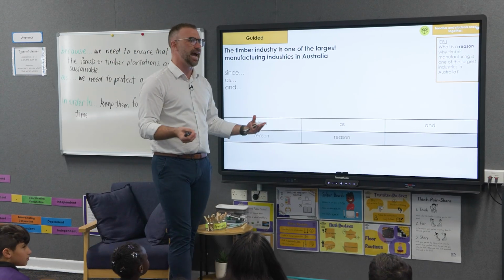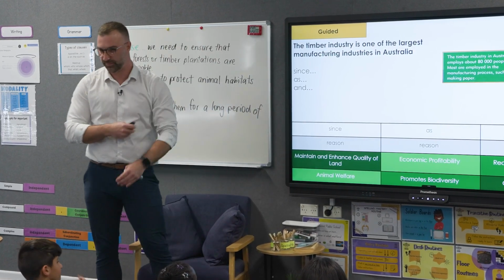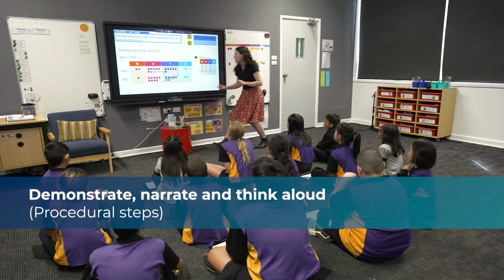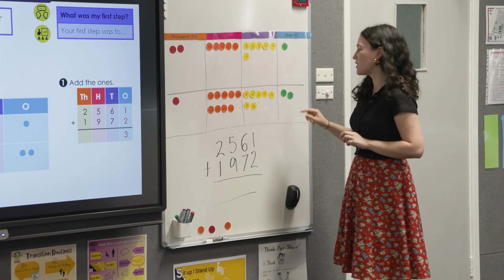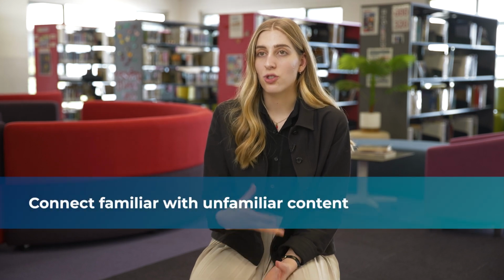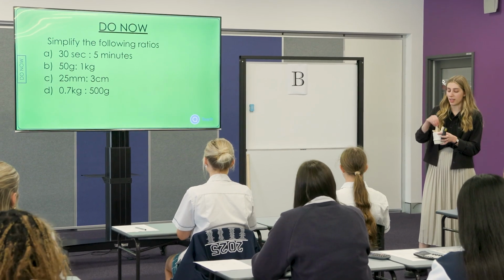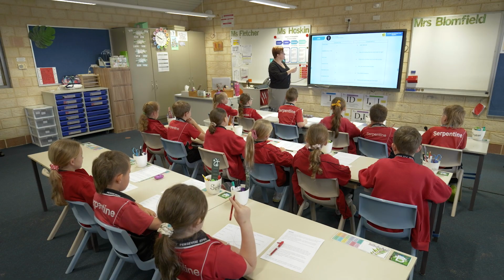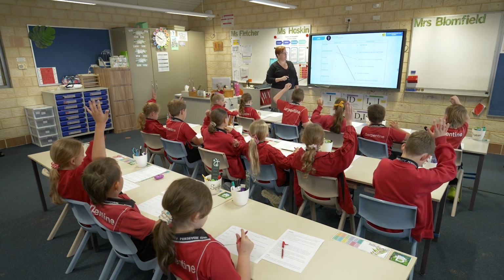Organise knowledge: Primary and secondary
This video demonstrates how teachers can support students to organise their knowledge, aligning with AERO’s model of teaching and learning. When students have opportunities to organise and re-organise their knowledge in memory, and understand the connections between the ideas they learn about, they develop mental models in long-term memory that become easier to recall and apply widely in increasingly complex ways.

You can find more information about this and related practices in:
AERO’s Teaching for How Students Learn model of learning and teaching

Chapters:
00:00 - Introduction
00:46 - Demonstration of practice
08:25 - Acknowledgments